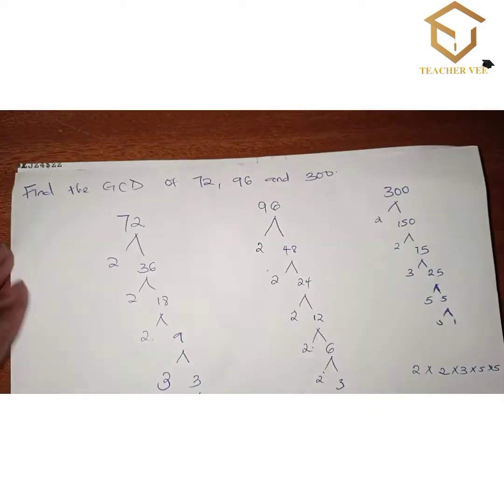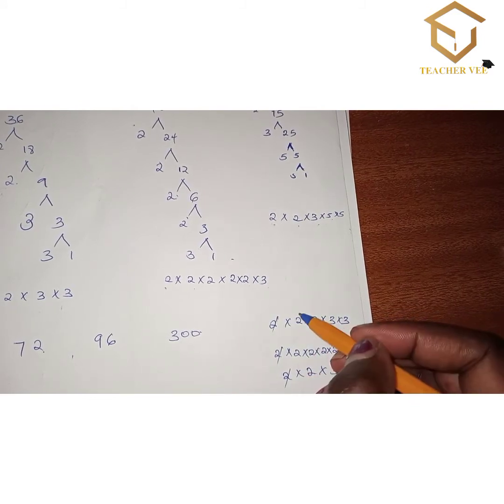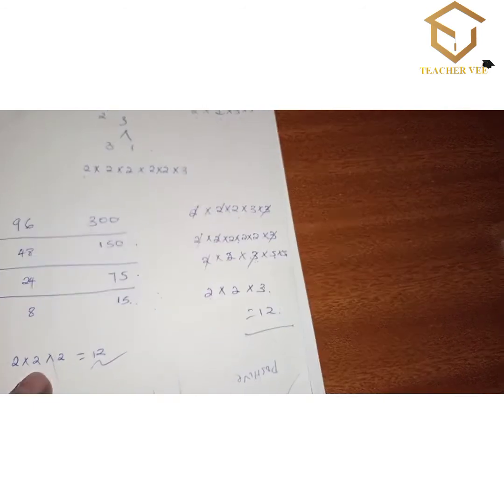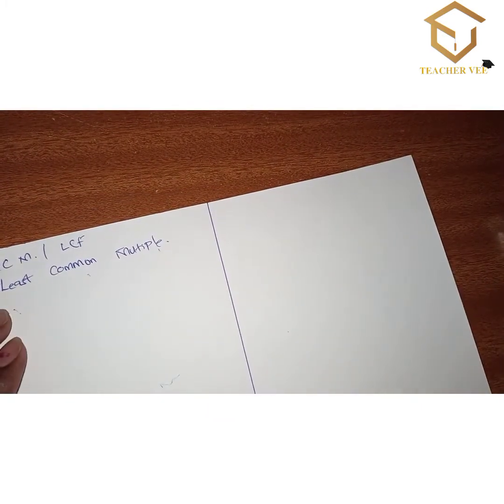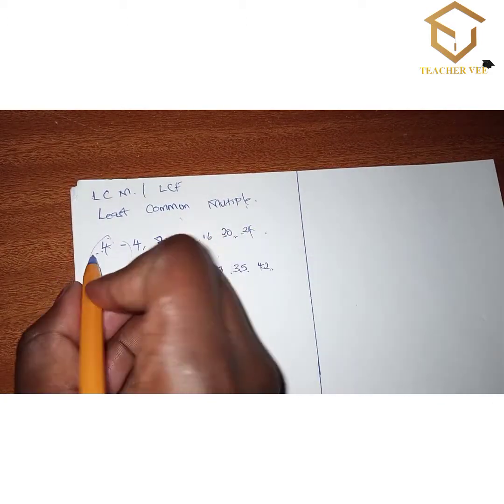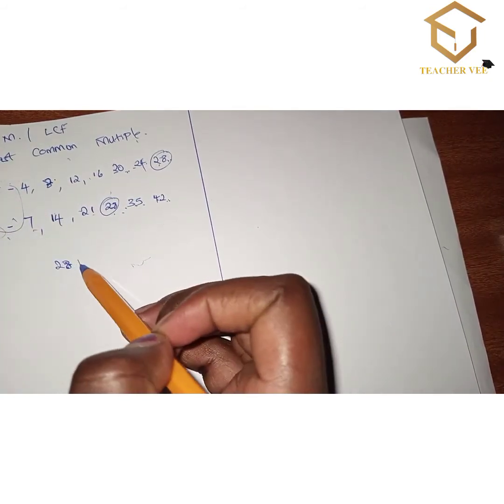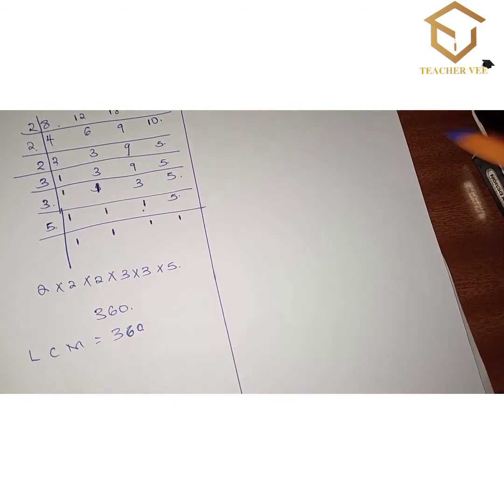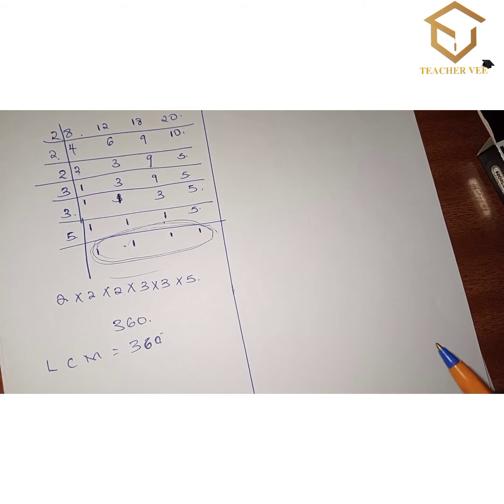LEAST COMMON MULTIPLE ( LCM)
enlightening you highschool child